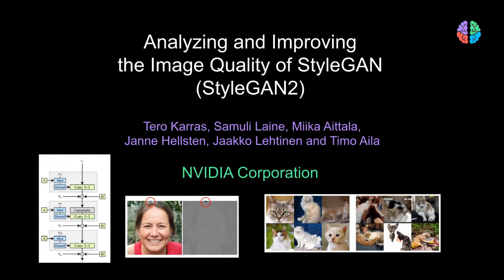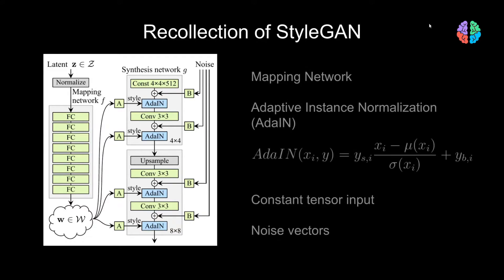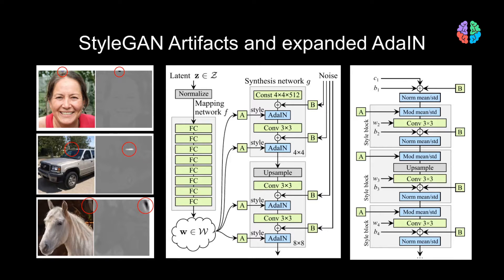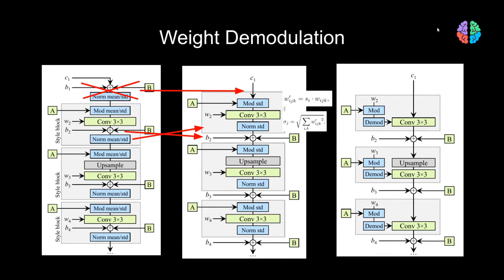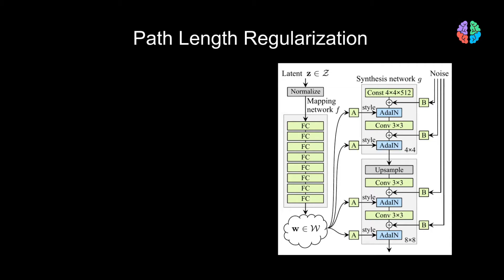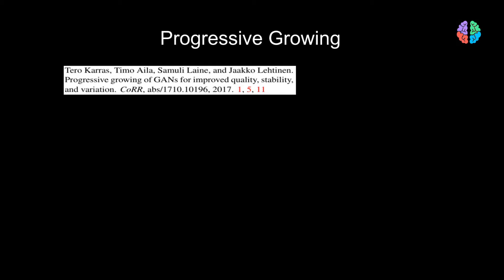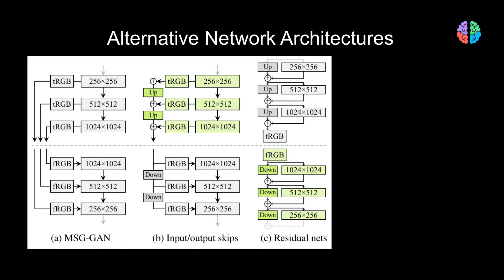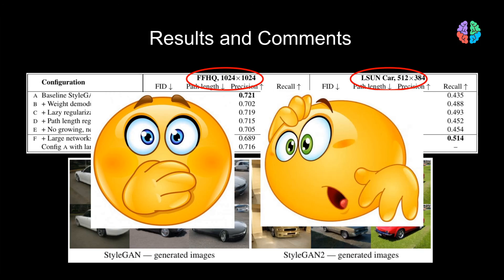StyleGAN2 explained - AI generated faces, cars and cats!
StyleGAN2 explained - AI generates faces, cars and cats!

StyleGAN-2 improves upon the StyleGAN architecture to overcome the artifacts produced by StyleGAN. It also reports results on the LSUN Car and LSUN Cat  datasets in addition to the FFHQ dataset. In this video lets look at the ideas, results and novelties of StyleGAN-2.

Abstract: The style-based GAN architecture (StyleGAN) yields state-of-the-art results in data-driven unconditional generative image modeling. We expose and analyze several of its characteristic artifacts, and propose changes in both model architecture and training methods to address them. In particular, we redesign the generator normalization, revisit progressive growing, and regularize the generator to encourage good conditioning in the mapping from latent codes to images. In addition to improving image quality, this path length regularizer yields the additional benefit that the generator becomes significantly easier to invert. This makes it possible to reliably attribute a generated image to a particular network. We furthermore visualize how well the generator utilizes its output resolution, and identify a capacity problem, motivating us to train larger models for additional quality improvements. Overall, our improved model redefines the state of the art in unconditional image modeling, both in terms of existing distribution quality metrics as well as perceived image quality.